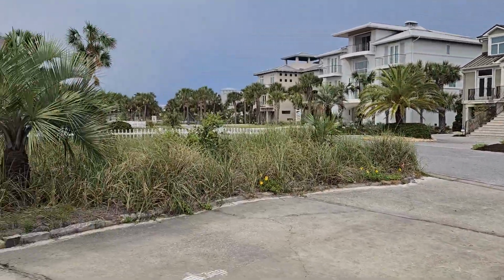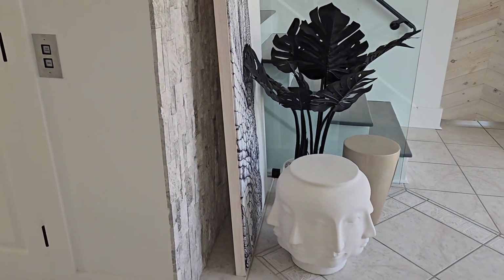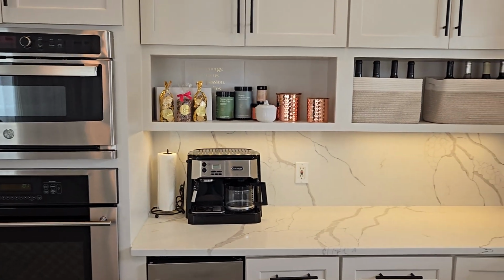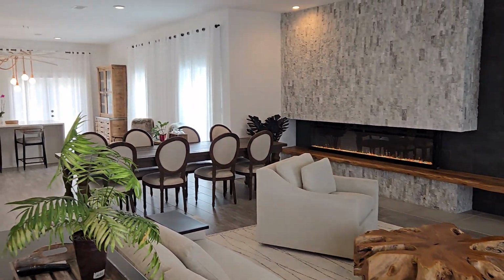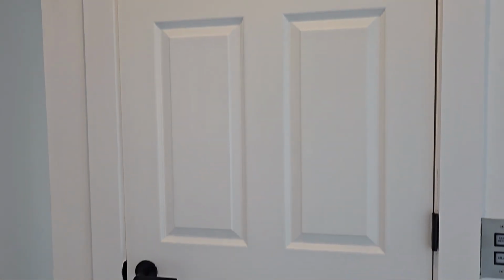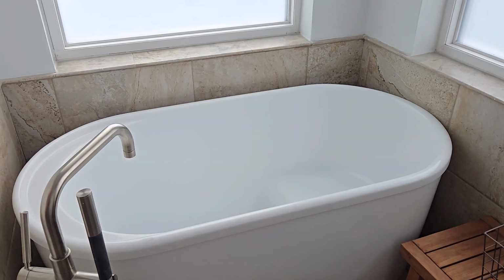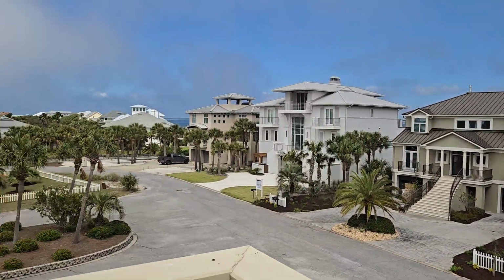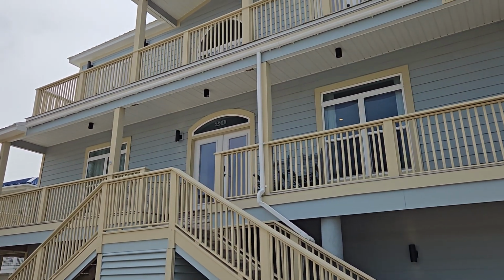Check out this 5-bedroom house with Gulf Views in Pensacola Beach | 20 Seashore Drive | House Tour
Features:
5 bedrooms
3 baths
1 half bath
3,708 sqft

20 Seashore Drive offers luxury living like no other right in the heart of Pensacola Beach. This meticulously remodeled masterpiece boasts 3,708 square feet of exquisite living space to include 5 bedrooms and 3.5 bath, harmonizing sophistication with coastal class. In the main living space of the home, the high-end kitchen is equipped with top-of-the-line stainless steel appliances, an extra large quartz waterfall island, and access to the first level wrap around porch. Its seamless integration with the open living room, adorned with a striking rocked accent wall and elongated fireplace, creates an ambiance of warmth and refinement, perfect for intimate gatherings or larger parties. The primary suite, located on the second floor, is a sanctuary of sophistication. Step onto your private balcony and be mesmerized by panoramic views of the sound and Gulf. The primary bath was completely remodeled to include a larger custom shower, a freestanding soaker tub, double vanity and a sizable walk-in closet. Two of the additional bedrooms upstairs also have balcony access. Wanting to build out your base level? This property's garage can not only fit 3 cars, but has a half-bath, setting you up for success if expansion is on your mind. The Seashore Village Community has its own private pier so that residents may enjoy the sound without any distraction. Short-term rentals are not allowed. Whether you enjoy taking in the sunrise on the beach, paddle boarding, shopping, or ultimate relaxation, this property is in close proximity to it all. Emerald waters await!

Call to Action Area —
Schedule a Showing!